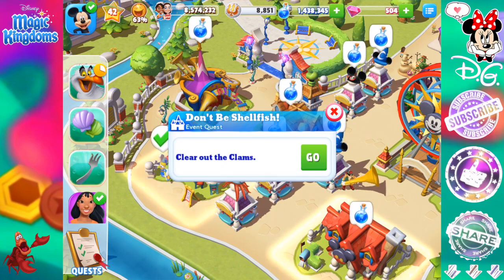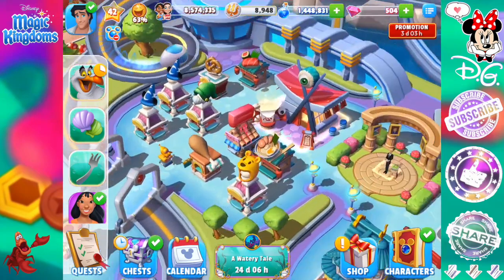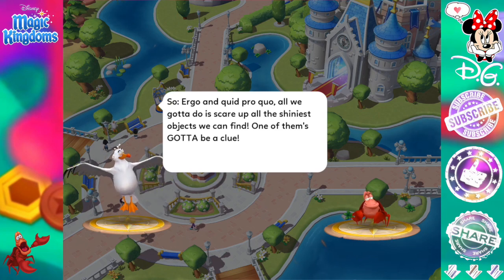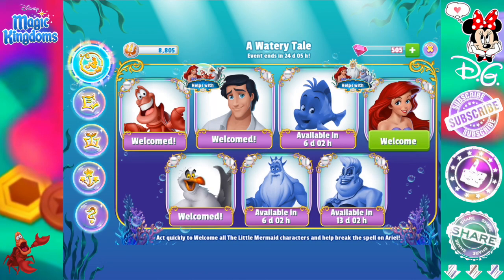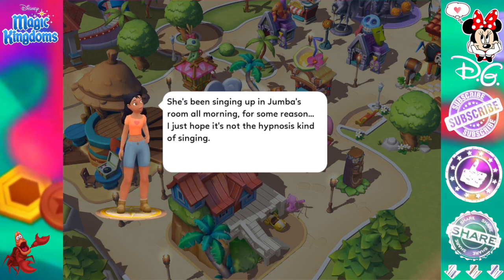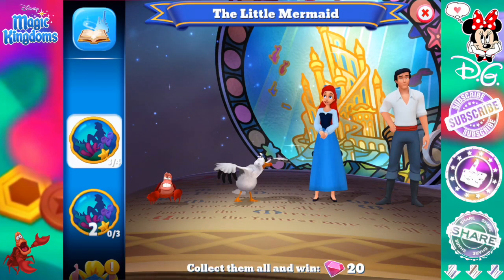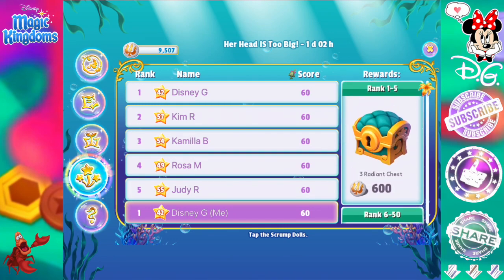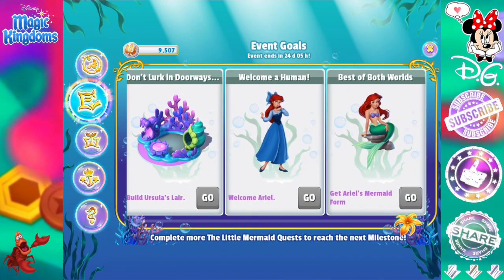WELCOME SCUTTLE! THE LITTLE MERMAID Disney Magic Kingdoms | Gameplay Walkthrough Ep.302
In game sound was used in this video.
Disney Magic Kingdoms (YouTube Gaming)